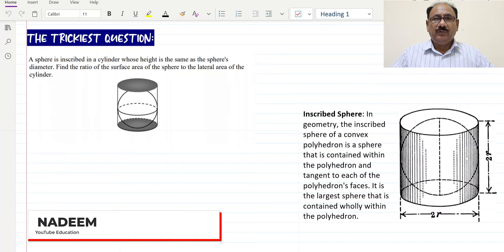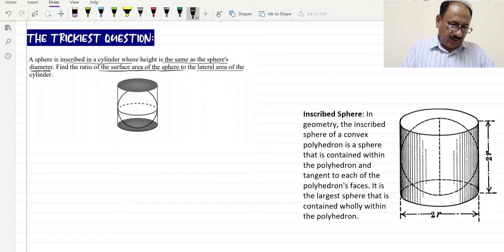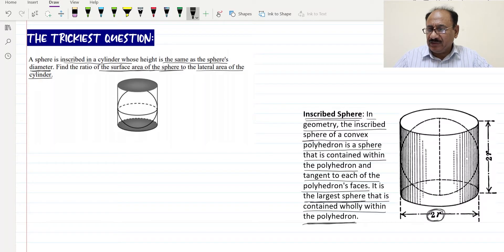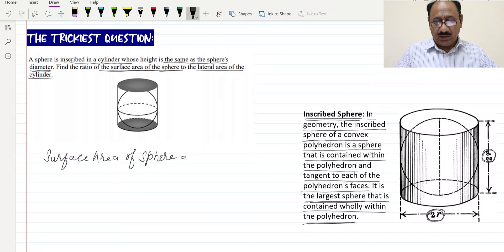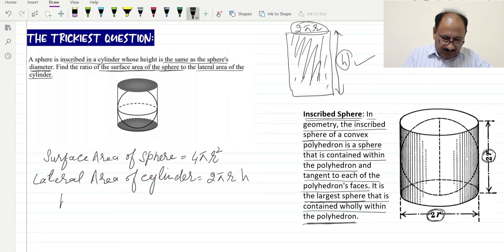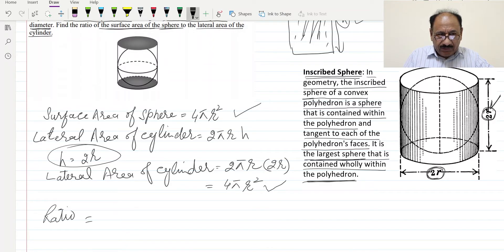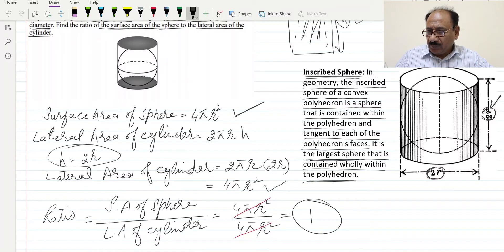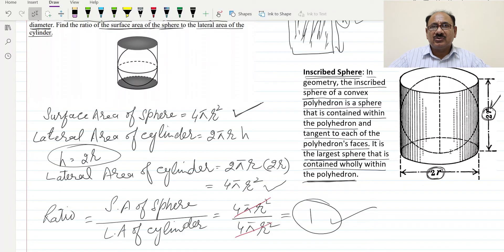Can You Solve This Question? | Geometry | Science And Math | 2020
Let us know if you have any questions related to this video or any suggestions for improvements.